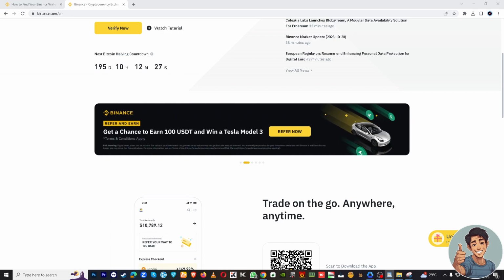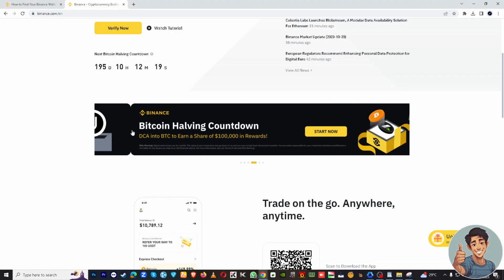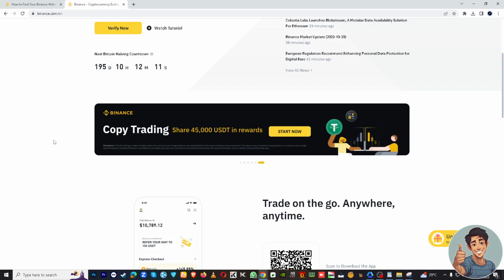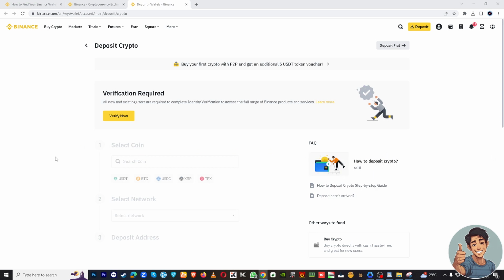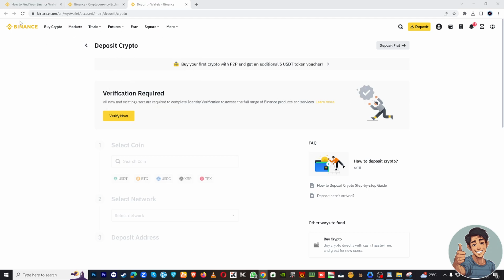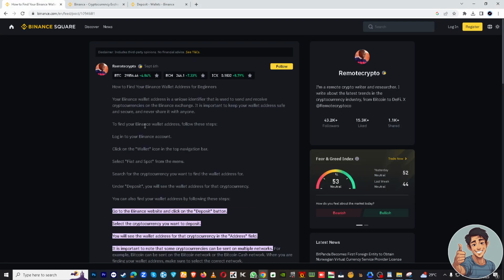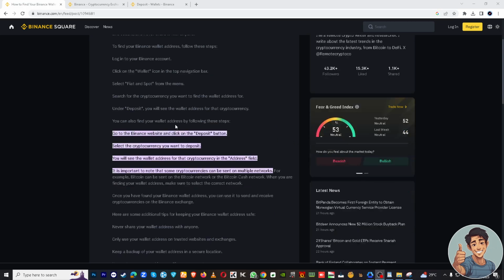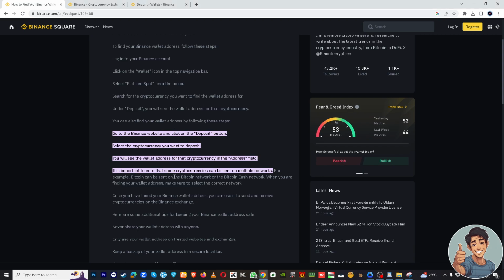How to Find My Bitcoin Address on Binance (Quick & Easy)